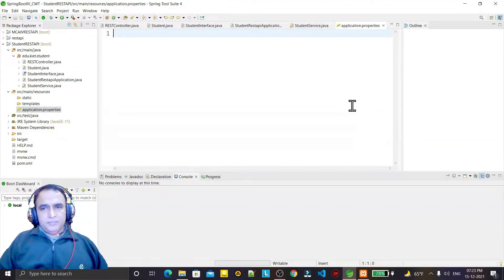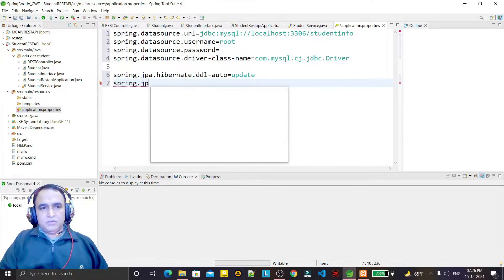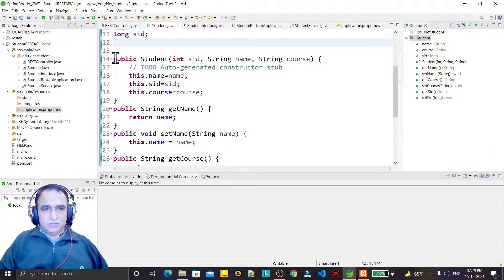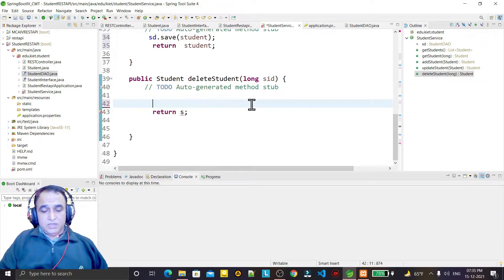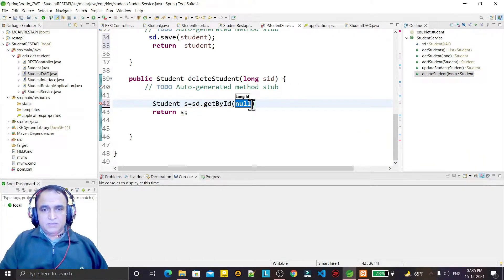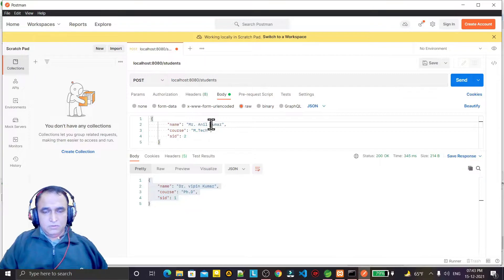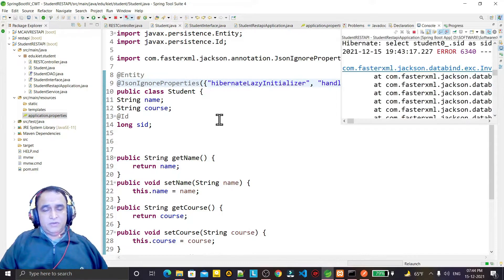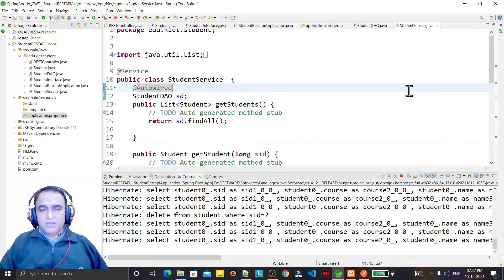Spring Boot JPA -14 | Spring Boot CURD App with JPA | Dr Vipin Classess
Spring Boot REST API with JPA | Storing Data in MySQL | Spring boo datat JPA

About this video:
In this video, I explained about following topics:
1. @GetMapping
2. @PutMapping
3. @PostMapping
4. @DeleteMapping
5. Storing data in MySQL using JPA
6. JPA Hibernate